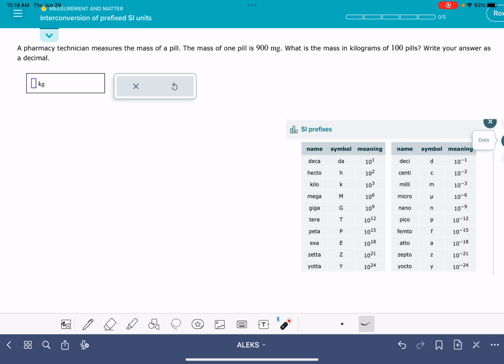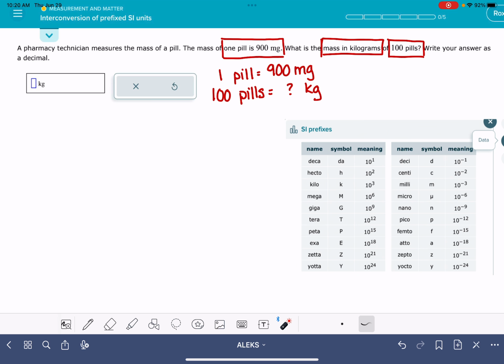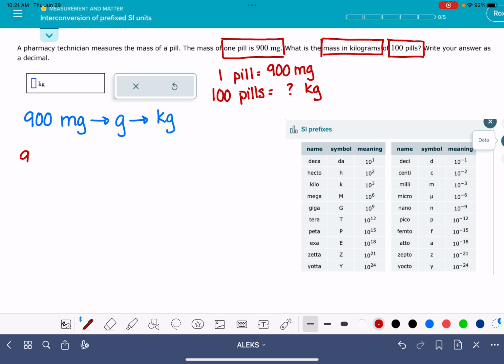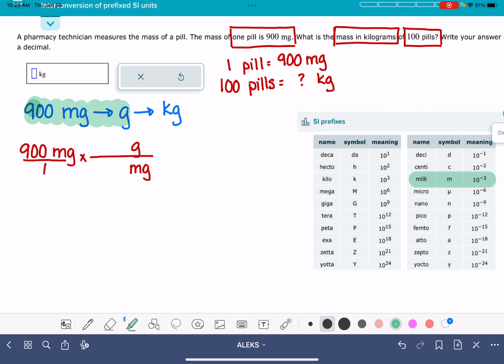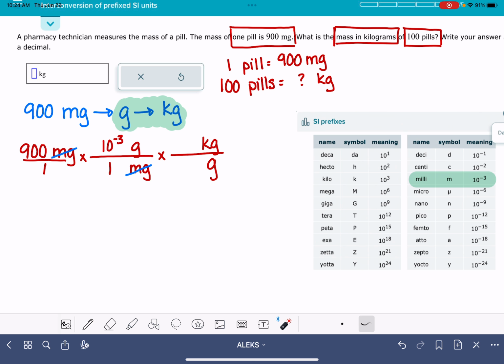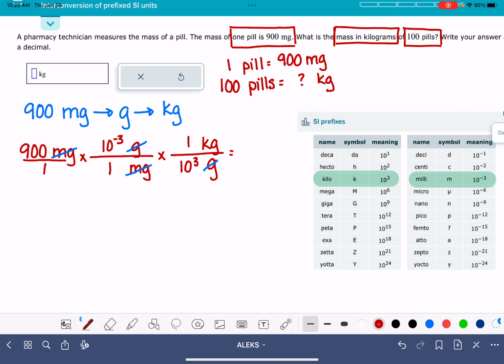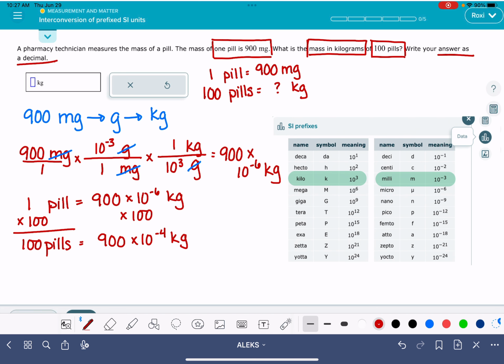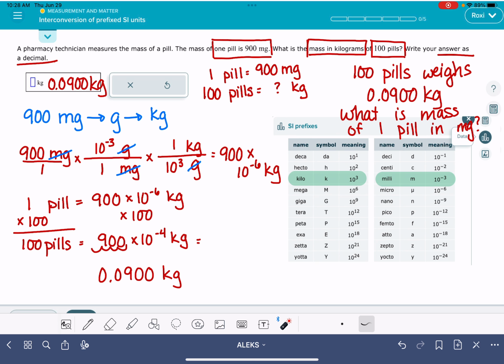ALEKS: Interconversion of prefixed SI units